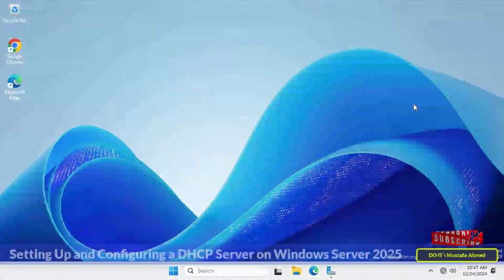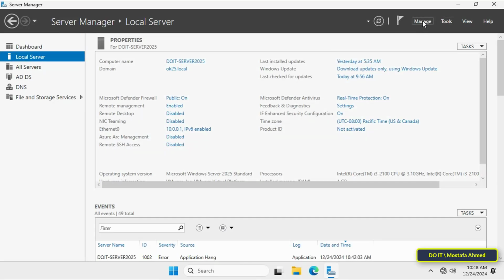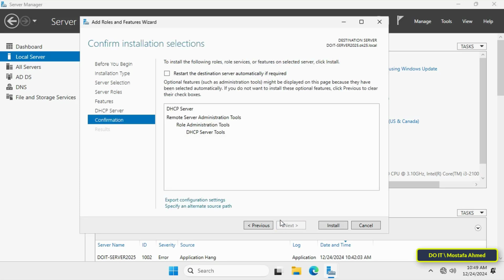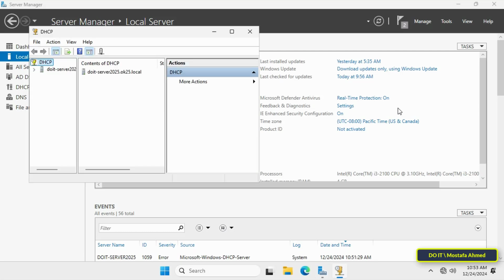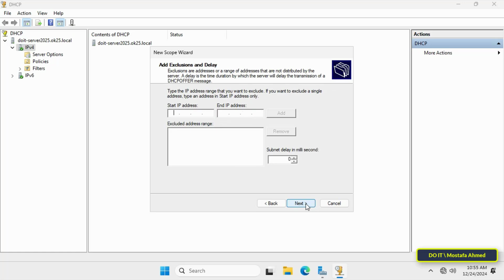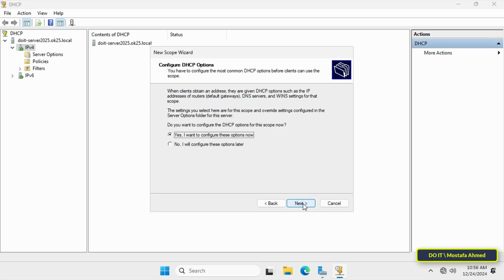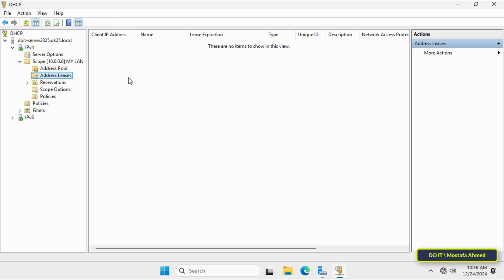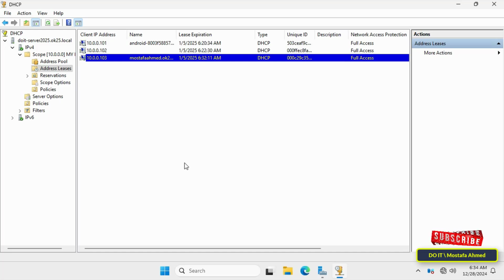Windows Server 2025 : DHCP Configuration and Testing Explained | Complete Guide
In this tutorial, I will guide you step by step through the process of installing a DHCP server on Windows Server 2025 and also the process of configuring a DHCP server on Windows Server 2025.✅
➡ We will then move on to creating and activating a DHCP scope, configuring basic settings such as IP ranges, DNS, and gateway, and finally testing the setup on a client computer to make sure everything is working perfectly. Whether you are a beginner or an experienced system administrator, this video contains everything you need to successfully configure and test a DHCP server.✅
➡ The steps to install and configure a DHCP server are very simple steps, watch the video carefully and I am waiting for any inquiries in the comments. 👍

How to Configure and Test a DHCP Server on Windows Server 2025,
Step-by-Step Guide to Setting Up DHCP on Windows Server 2025,
DHCP Configuration and Testing Explained on Windows Server 2025,
How to Configuring a DHCP Server on Windows Server 2025,
DHCP Setup and Client Testing on Windows Server 2025,
Windows Server 2025 DHCP role new features,
Step-by-step DHCP configuration on Windows Server 2025,
How to Test DHCP on client computer,
Create and activate DHCP scope on Windows Server 2025,
Windows Server 2025 DHCP setup guide on Windows Server 2025,
DHCP Role Configuration Windows Server 2025,
Dynamic Host Configuration Protocol Tutorial,
Test DHCP lease on client computer,
How to configure a DHCP server role in Windows Server 2025,
Setting up IP address allocation using DHCP Server on Windows Server 2025,
Understanding DHCP lease and renewal process on Windows Server 2025,
Configure DHCP for automatic IP assignment on Windows Server 2025,
Windows Server 2025 DHCP role step-by-step installation and configuration,
Best practices for DHCP server configuration,
Managing DHCP exclusions and reservations on Windows Server 2025,
How to activate a DHCP scope in Windows Server 2025,
How to Dynamic IP management with DHCP,
Advanced DHCP settings and best practices,